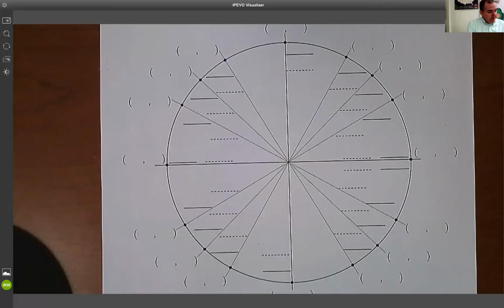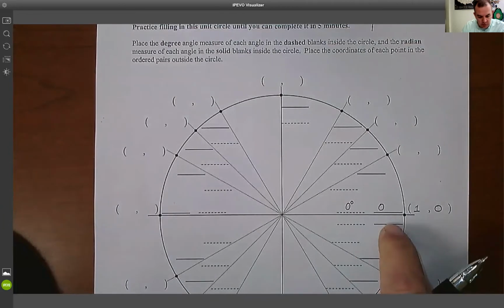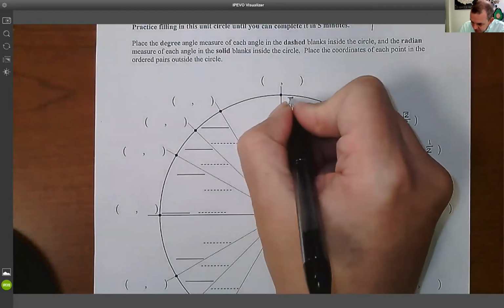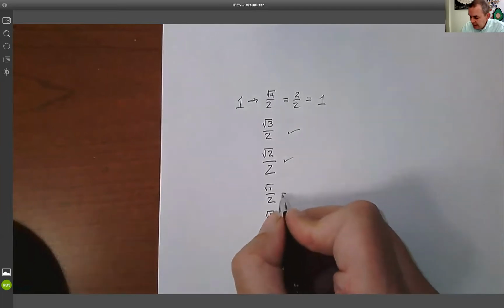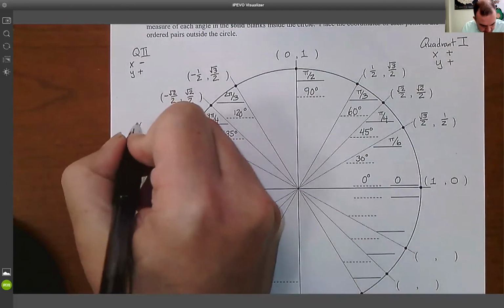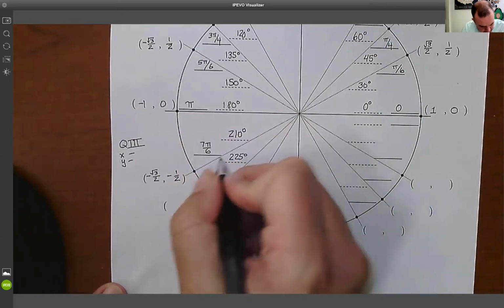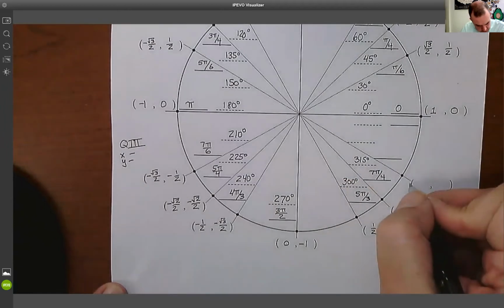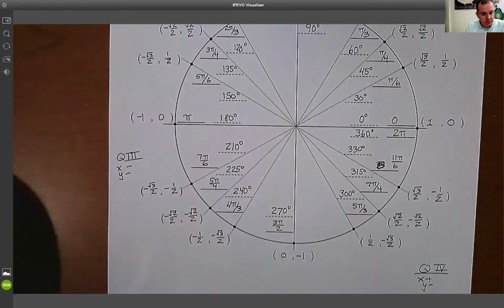Mr Oliver U3D7 Unit Circle